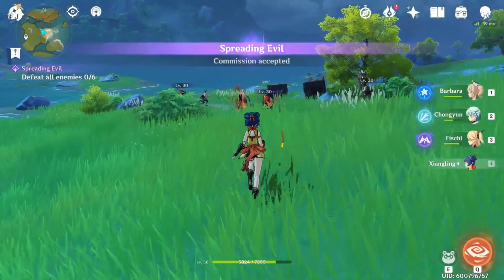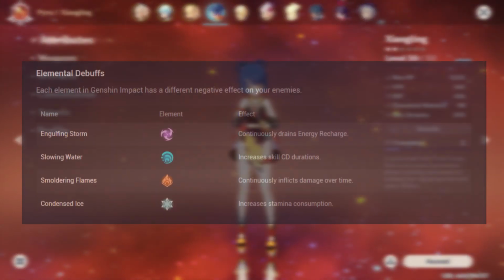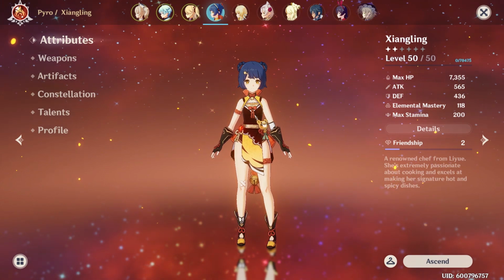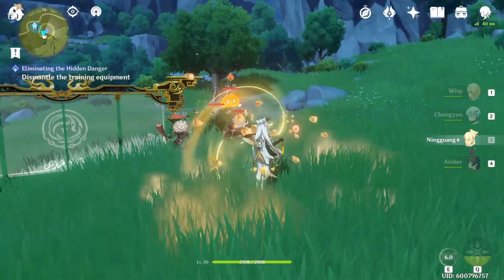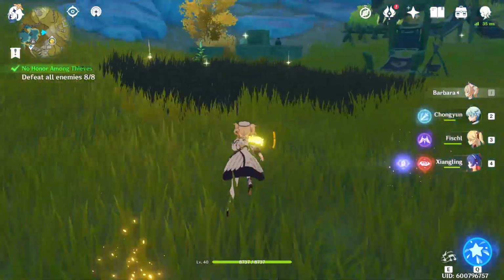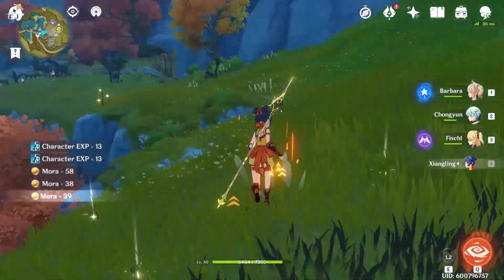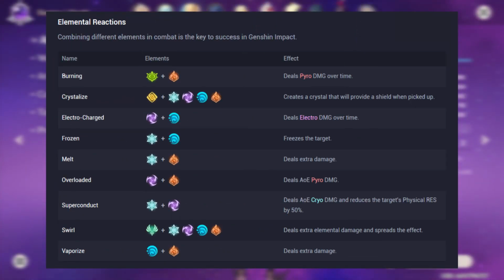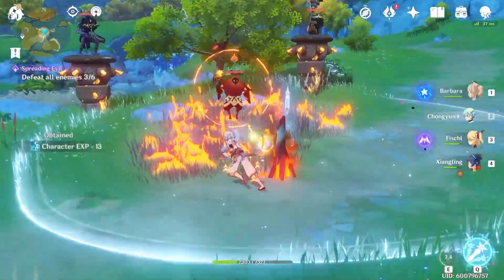ULTIMATE ELEMENTAL GUIDE FOR GENSHIN IMPACT! THIS IS VERY IMPORTANT!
Elements in Genshin Impact play a HUGE role. You will need those combo attacks to deal the big boy damage against the big beefy guys. In this video, I explain the combo system and how all the elements work.